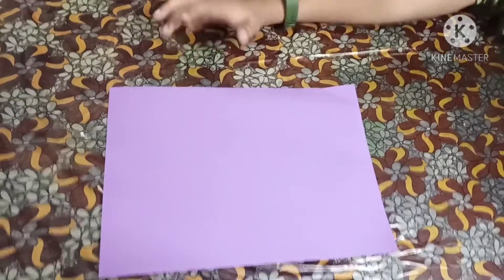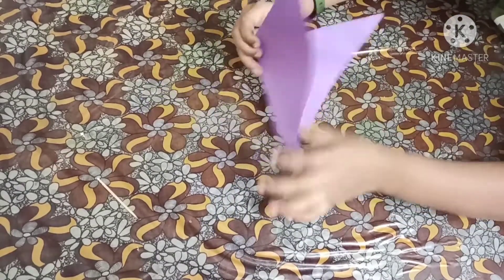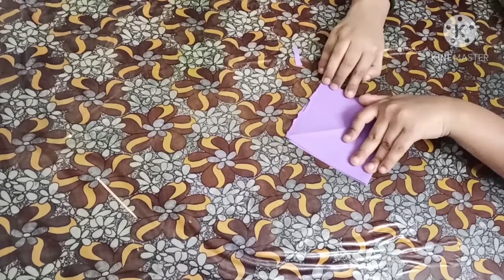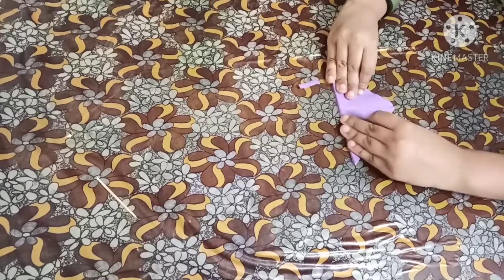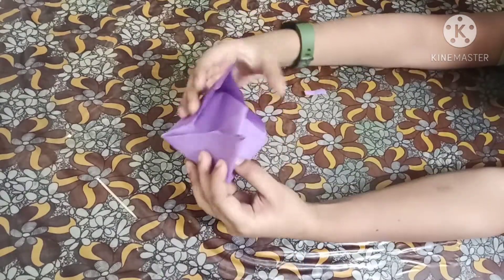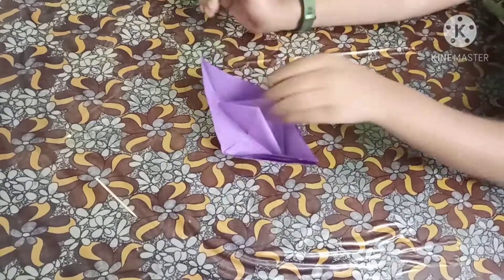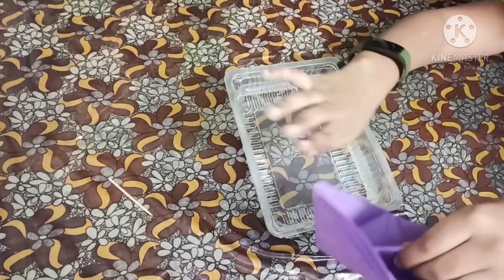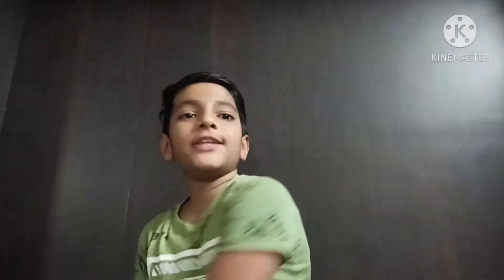Paper Boat/which we will play while raining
A paper Boat which we will play while raining